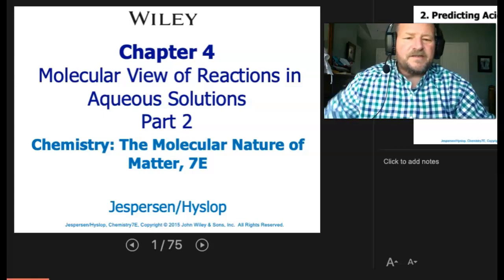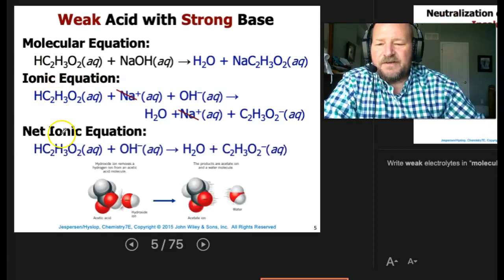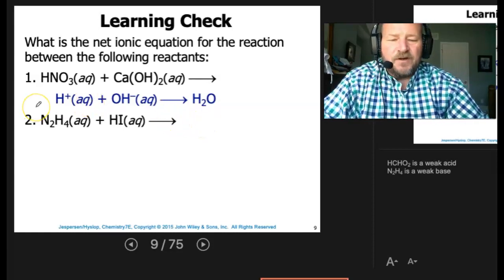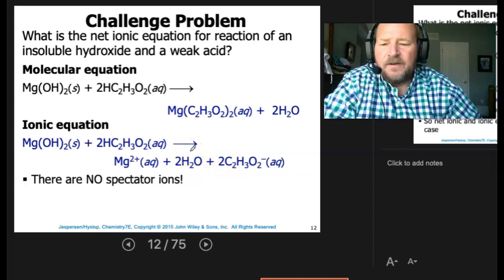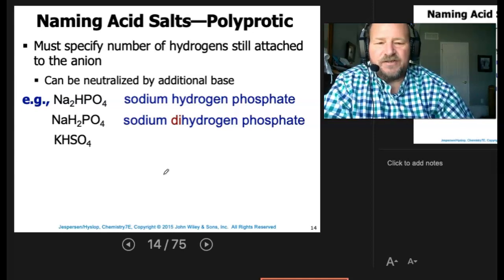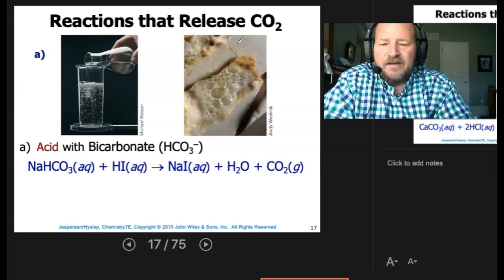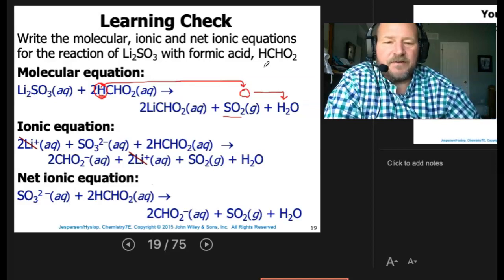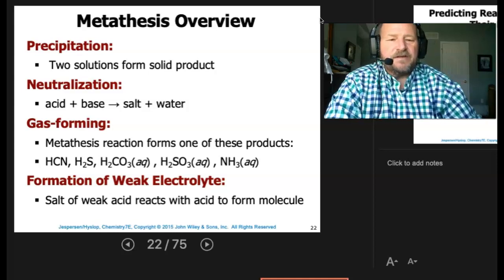04 CHM150 6 of 9